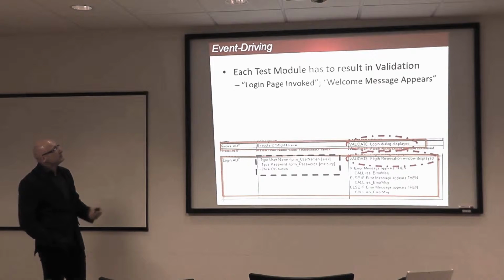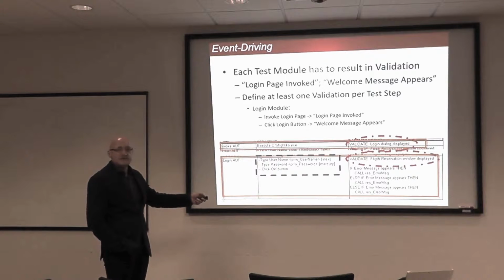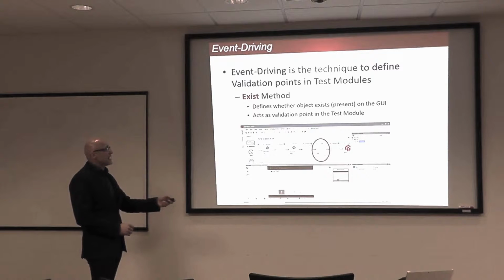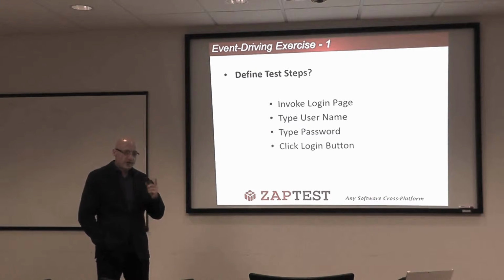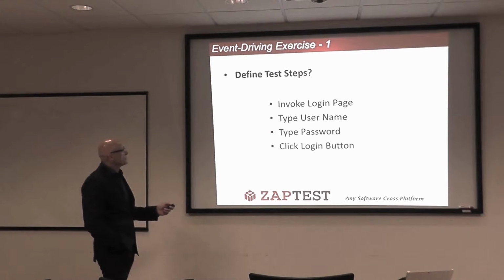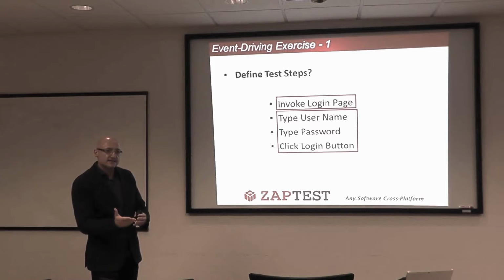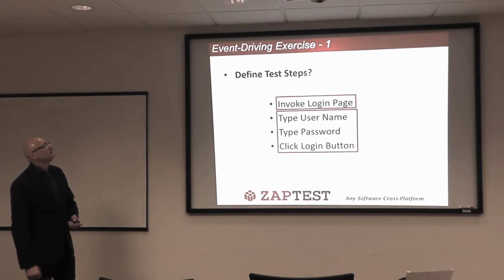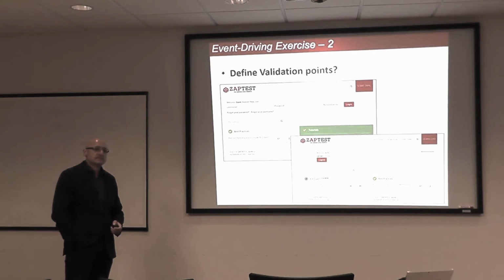ZAPTEST - 19 - Workshop - Event Driving